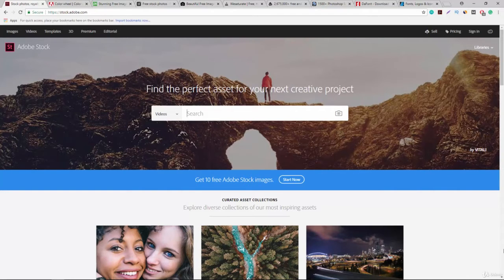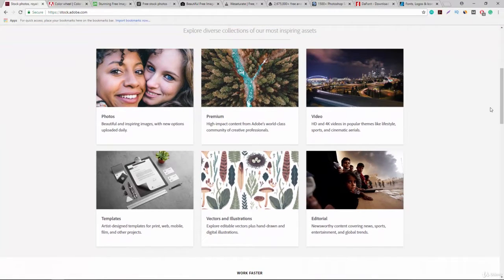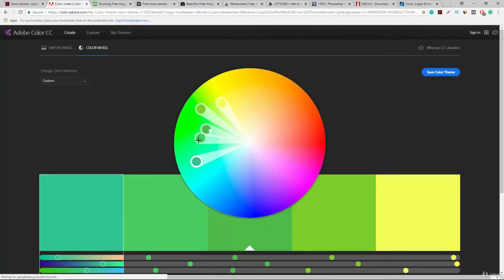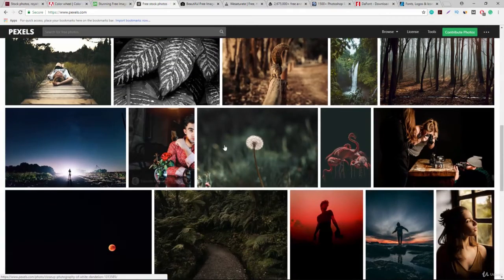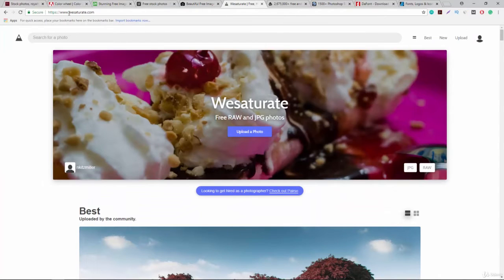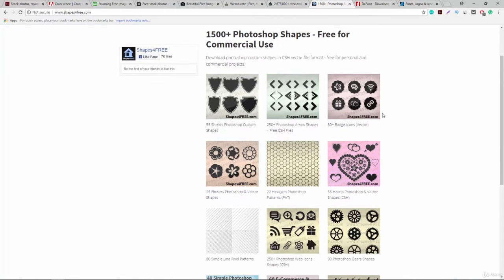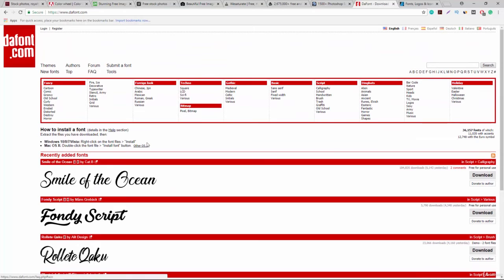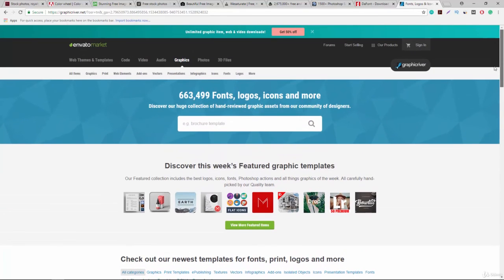Resources for You to Use in Your Projects Adobe Photoshop CC Tutorial (Part-17)